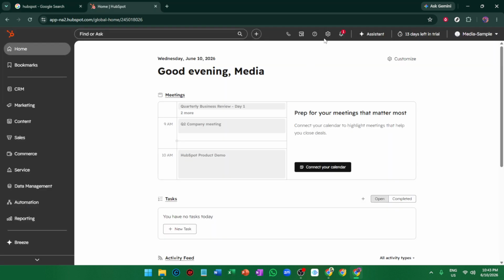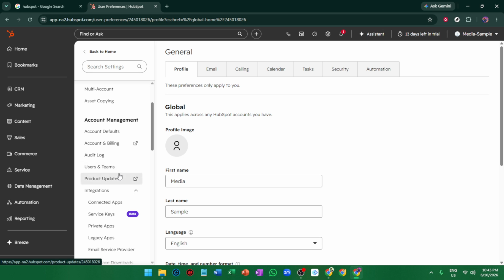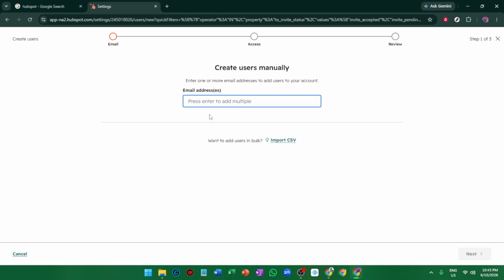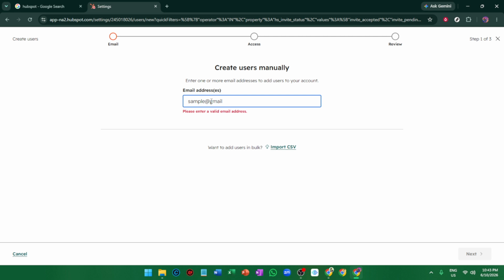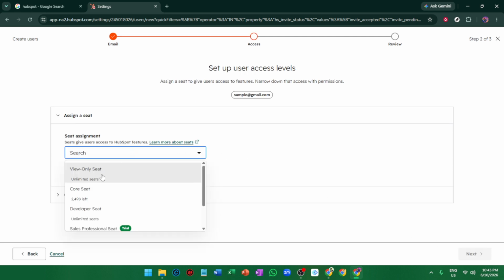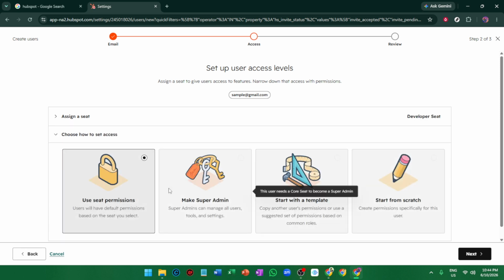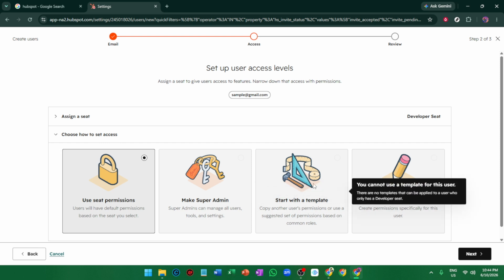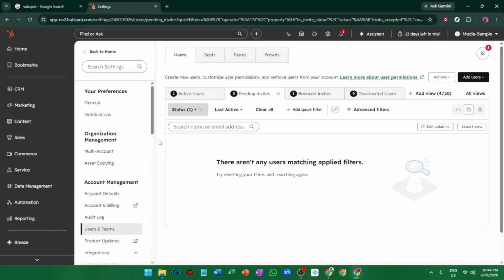How to Manage Users and Permissions in HubSpot [2026 Guide]